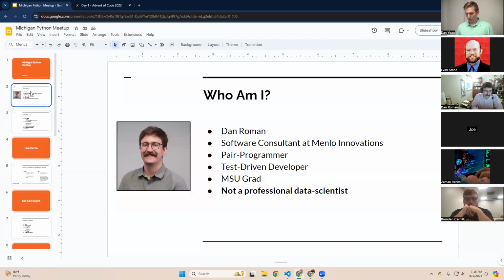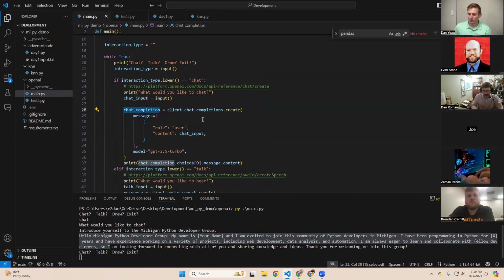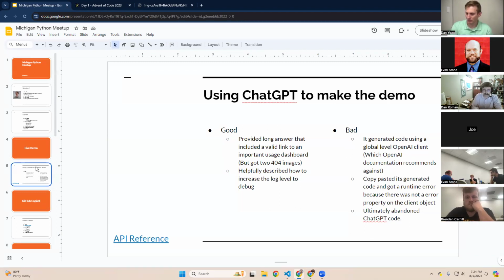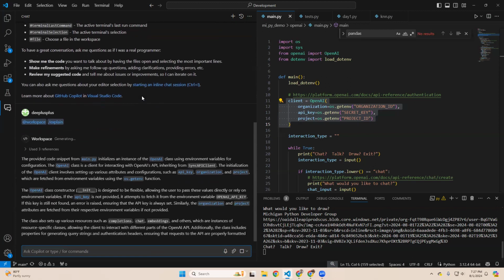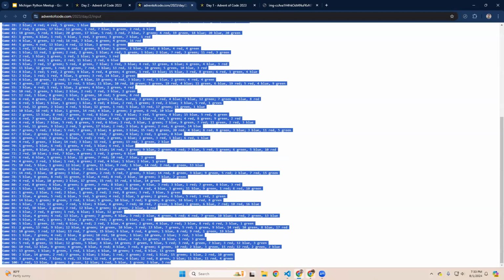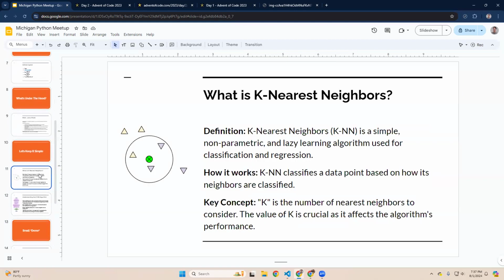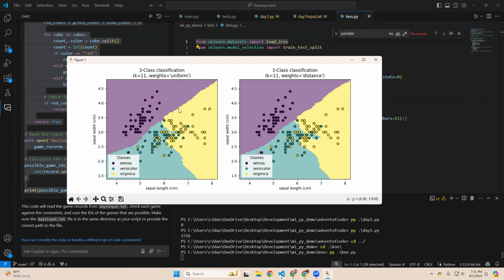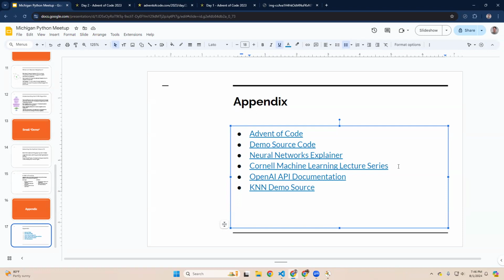LLMs and AI with Python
In this talk you'll get a live demo showcasing the integration of OpenAI's Python API. We'll explore how ChatGPT aided in creating the demo, discuss GitHub Copilot, and delve into its use in solving Advent of Code challenges. The session will also provide a reference point to some of the powerful data structures underlying these tools.

Dan Roman, Senior Software Consultant at Menlo Innovations, exemplifies versatility and dedication. He engages in various roles, from developer and project manager to High-Tech Anthropologist® and keynote speaker. Dan leads initiatives like the Passport Experiment and the Prosperity Process, enhancing Menlo's onboarding and review processes. With a Computer Science degree and an unconventional career path that included conservation work and landscaping, Dan found a renewed passion at Menlo. He aims to inspire others, provoke thought, and foster a joyful workplace, believing in the power of creating a positive and engaging environment for growth and innovation.